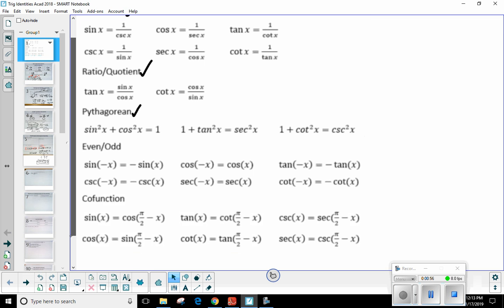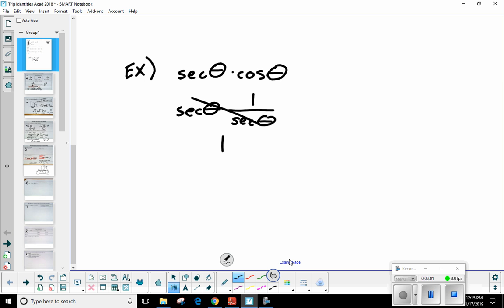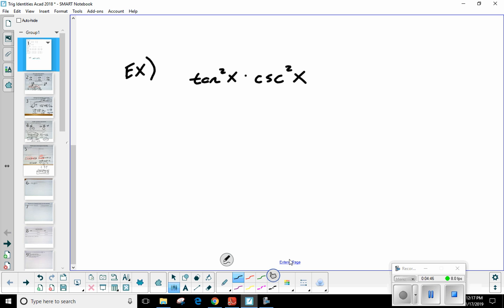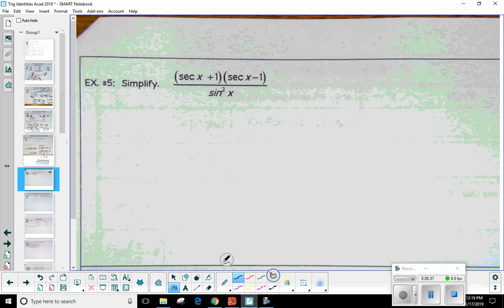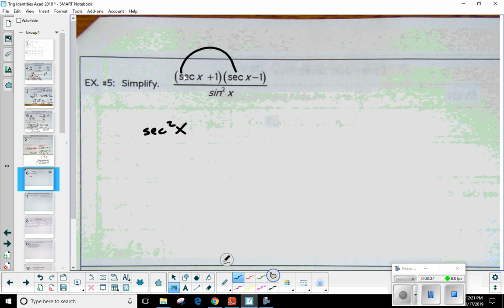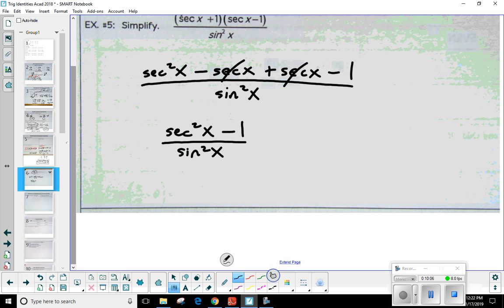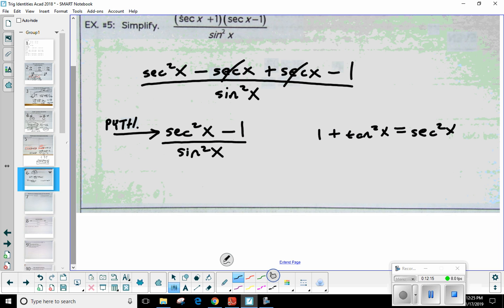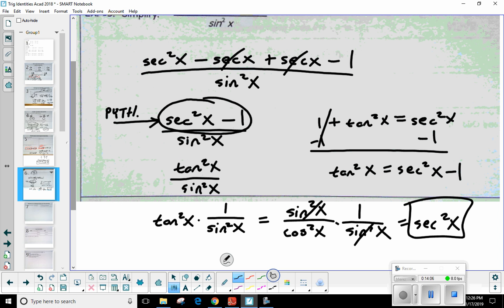Trig identities lesson Acad part 3 1 17 19